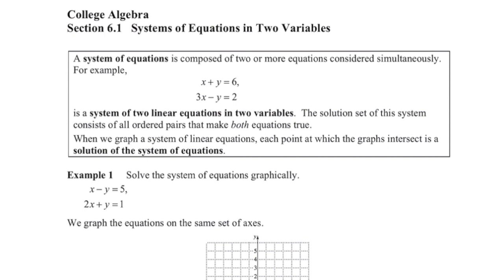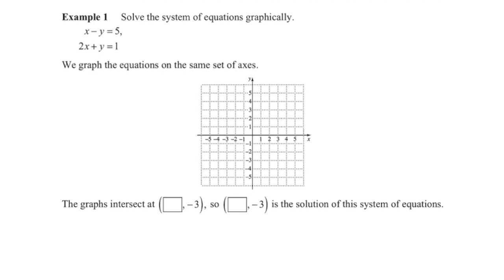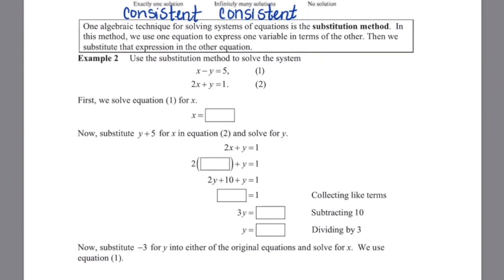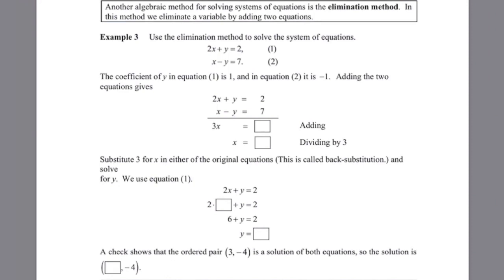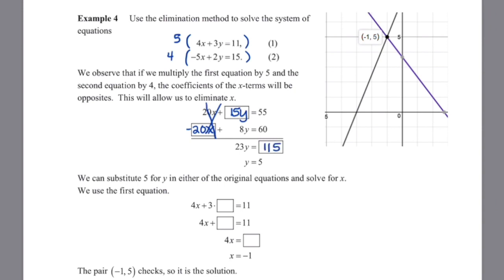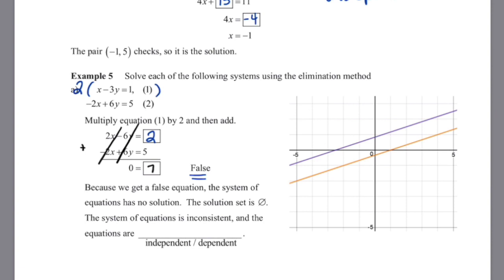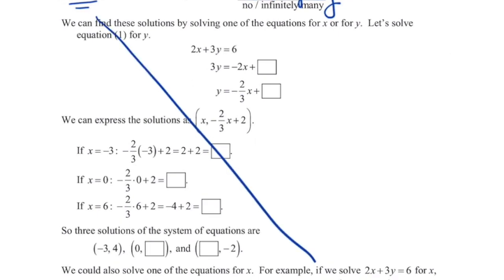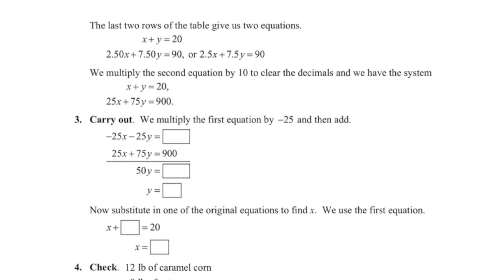College Algebra: Systems of Equations in Two Variables